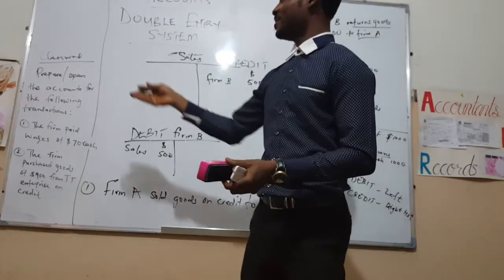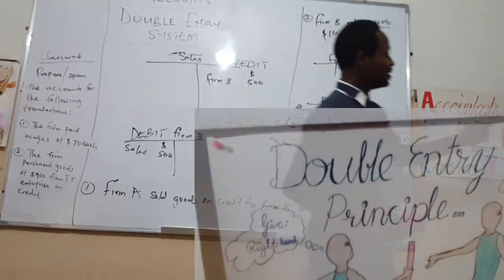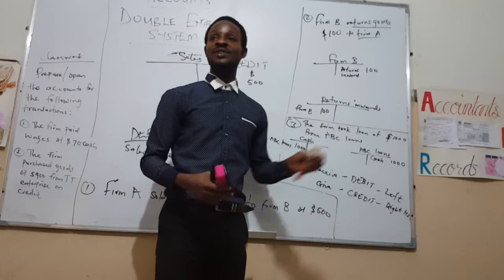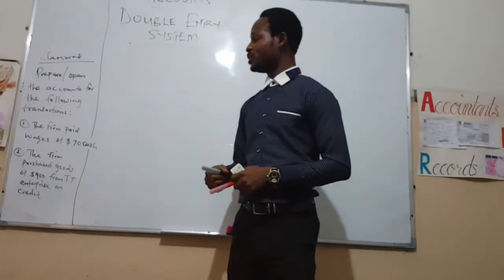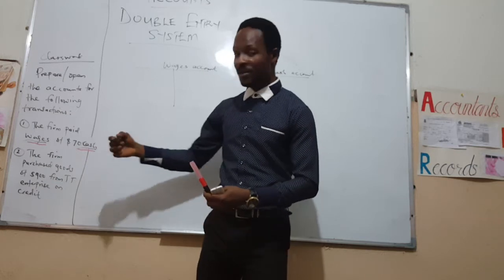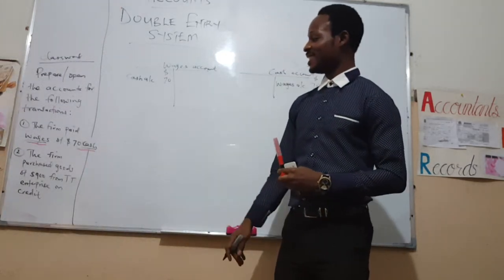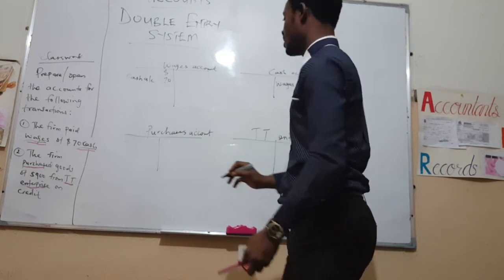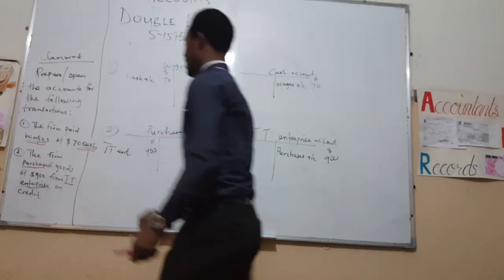ACCOUNTING FOR BEGINNERS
DOUBLE ENTRY PART 2 - Please, watch the first video (DOUBLE ENTRY SYSTEM). I trust it will aid your knowledge base while attempting the questions at the beginning of this video. However, the solution to the questions were worked out ... with "B L O O P E R S !!!"  to amuse you at the end as usual